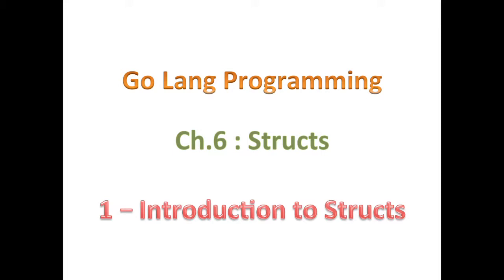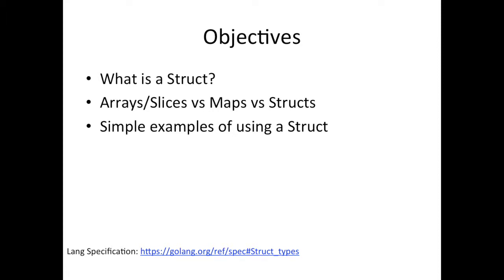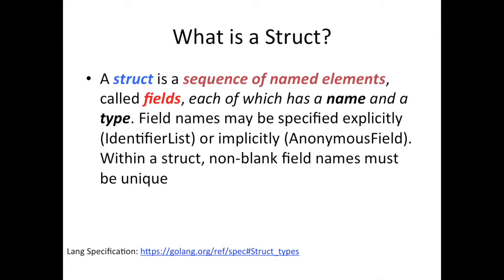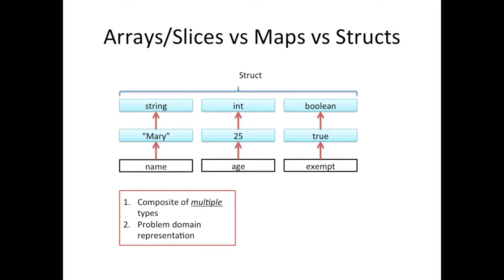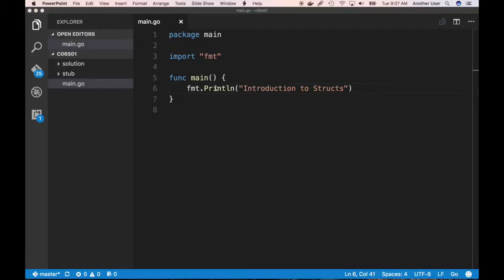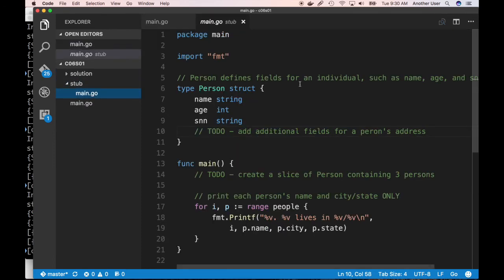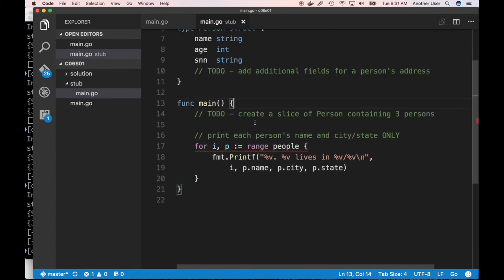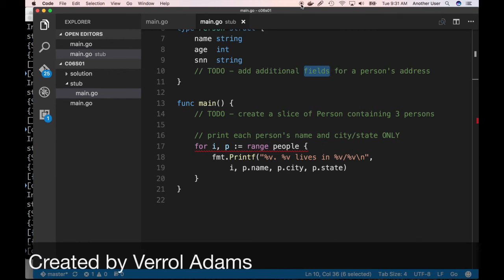06.01 - Introduction to Structs in Go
Now that we have learned about Arrays, Slices, and Maps. Let's look at Structs. They are another data type that gives us great flexibility in combining several values together.